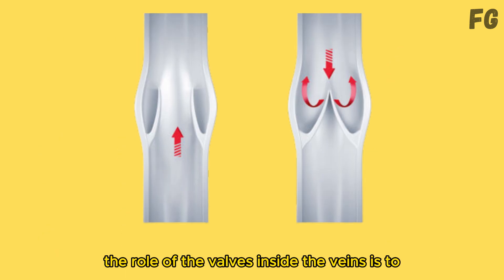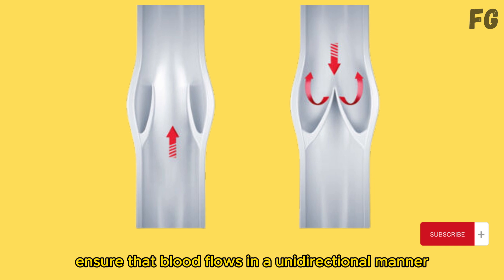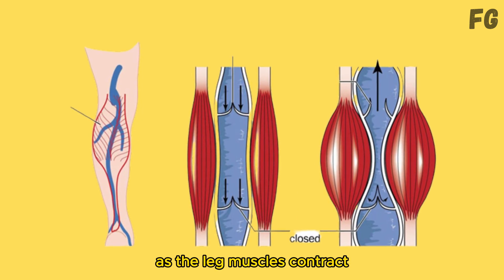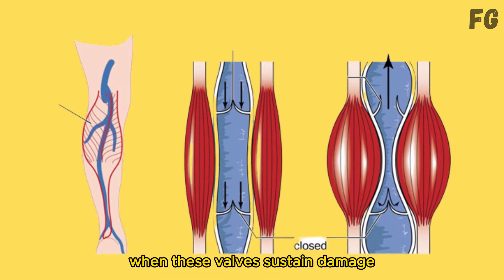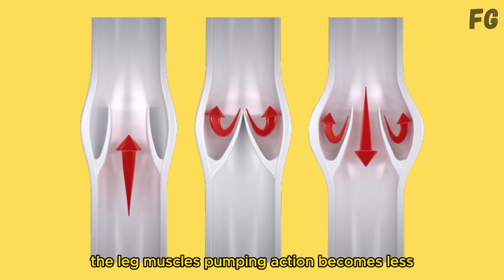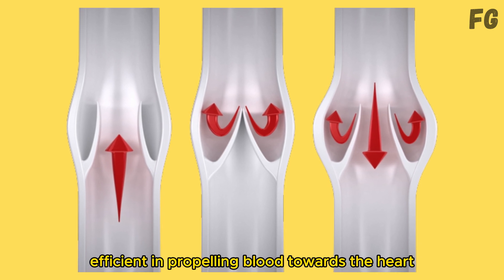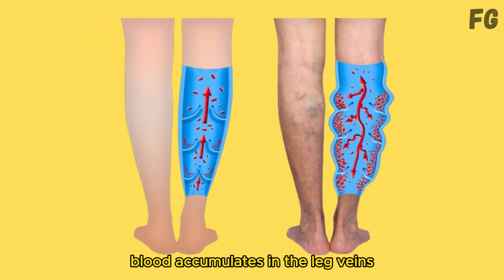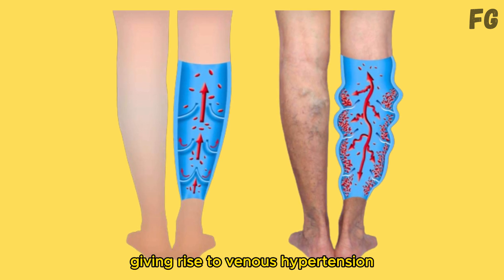Defeating Chronic Venous Insufficiency: Causes, Symptoms and Treatment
🩸 Welcome to a comprehensive exploration of venous health! 🌿
In this enlightening video, we delve into the intricate world of chronic venous insufficiency (CVI), venous reflux, stasis dermatitis, and more. Understanding your vascular system is crucial, and we're here to guide you through the nuances of venous diseases.
🔍 Unraveling Chronic Venous Insufficiency (CVI)
Discover the ins and outs of CVI, from its causes and symptoms to effective treatment strategies. We break down the complexities to provide you with a clear understanding of this common venous disease.
🔄 Decoding Venous Reflux
Venous reflux can impact your circulatory system. Learn about the causes, symptoms, and available treatments for this condition, gaining insights into how it affects overall venous health.
🌡️ Navigating Venous Insufficiency: Causes and Symptoms
What exactly is venous insufficiency, and what are its root causes? We'll unravel these questions, shedding light on the symptoms that may signal venous issues and exploring proactive measures for maintaining vascular health.
💡 Insight into Vascular Disease
Vascular diseases, including venous insufficiency, can have a profound impact on your well-being. Gain valuable insights into the broader context of vascular diseases and their implications.
👩‍⚕️ Understanding Venous Hypertension
Explore the concept of venous hypertension and its role in the realm of venous diseases. Knowledge is power, and we're here to empower you with information on maintaining optimal venous health.
🤔 When Veins Signal Trouble
Have you ever wondered, "I think there's something wrong with my veins"? We address common concerns and provide guidance on when to seek professional advice for potential vein-related issues.
🌱 Stasis Dermatitis, Eczema, and Venous Ulcers
Dive into the world of stasis dermatitis and eczema, common consequences of venous insufficiency. Understand their connections and learn about managing these conditions. Additionally, explore insights into venous ulcers and effective approaches to their treatment.
🔄 Chronic Vein Problems: Causes and Solutions
Gain clarity on chronic vein problems and the underlying factors contributing to their development. Discover proactive measures to support venous health and potentially prevent chronic issues.
Whether you're seeking information about venous insufficiency, dealing with symptoms, or simply aiming to enhance your vascular well-being, this video is your guide to a healthier, informed you. 🌐🩺